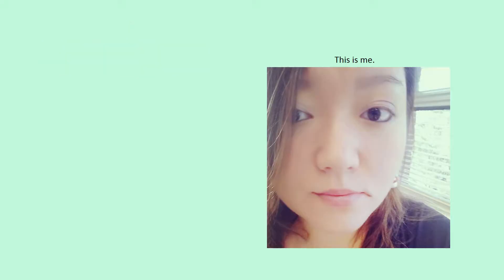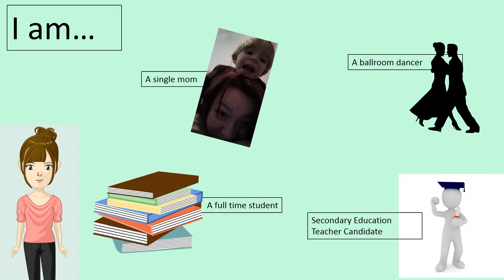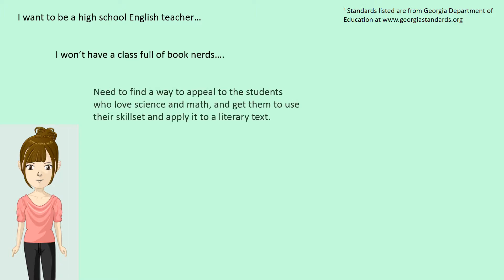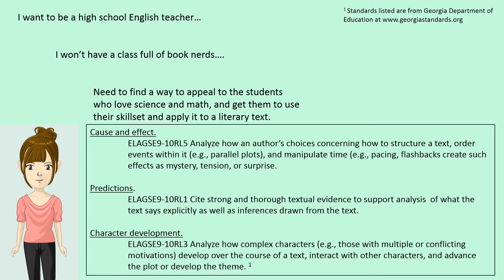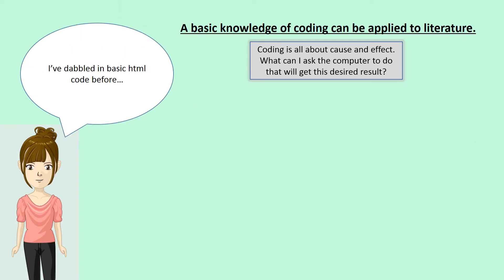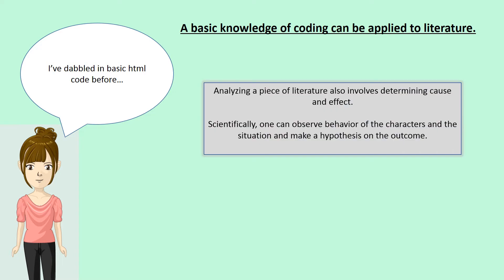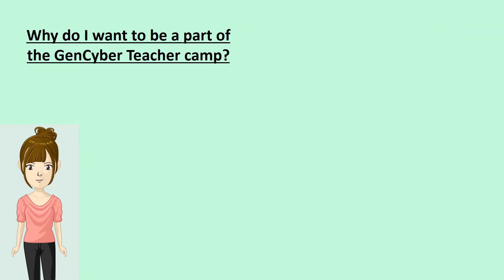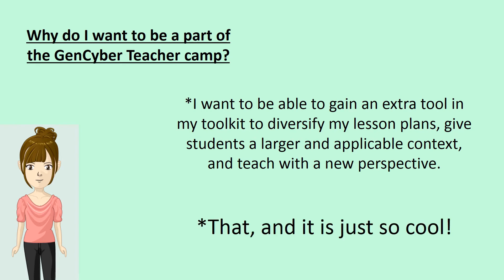Kimberly Phoenix GenCyber camp video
This is a video created using PowerPoint for the GenCyber Teacher Camp